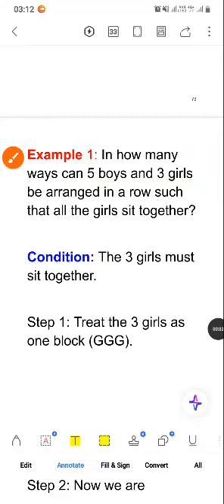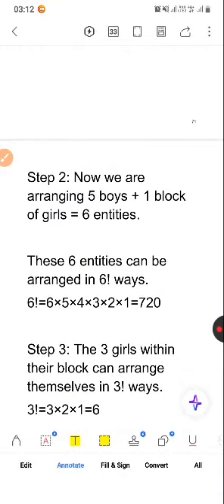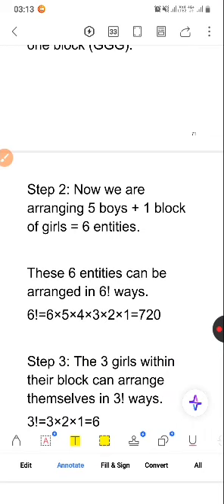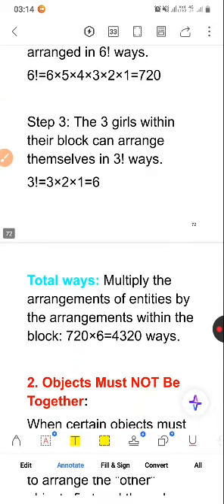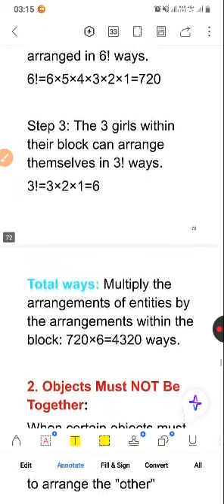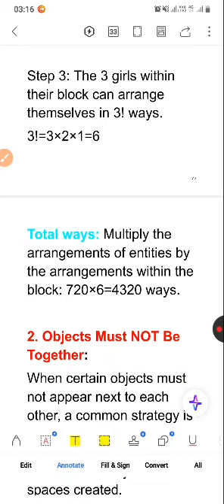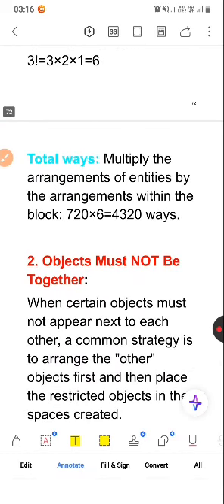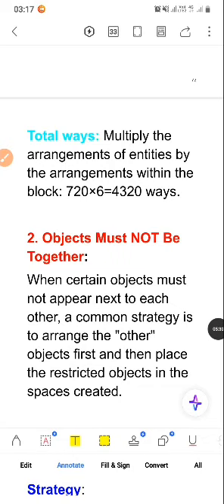Permutation R; review of objects being together